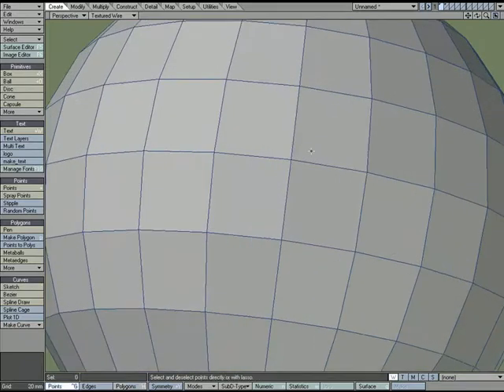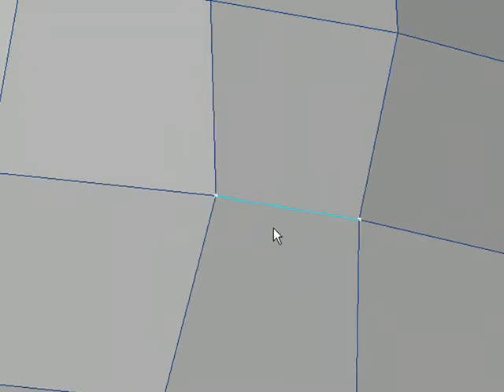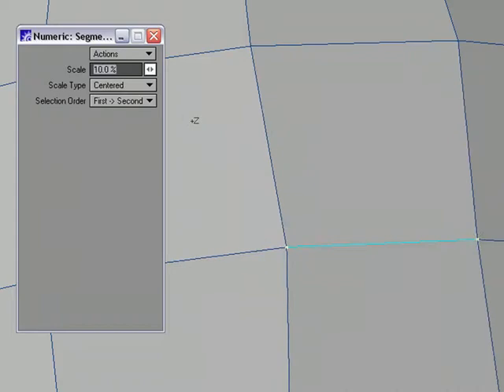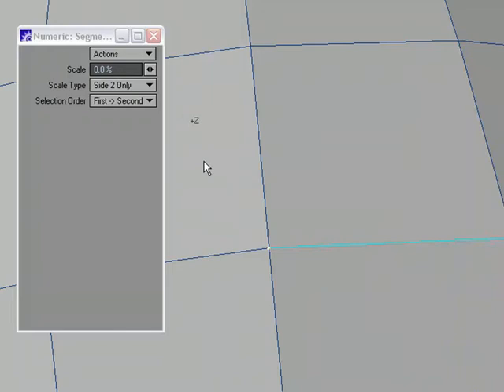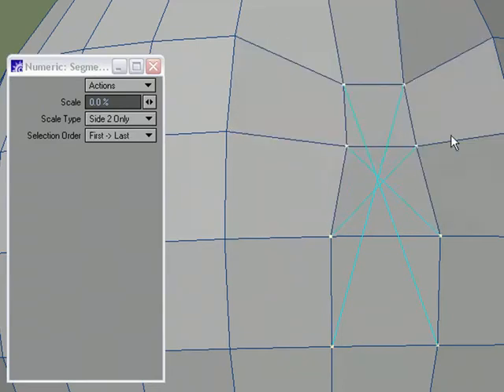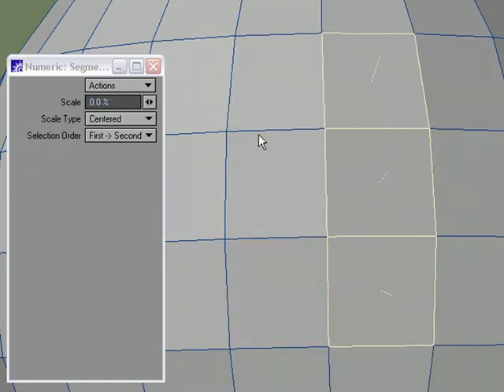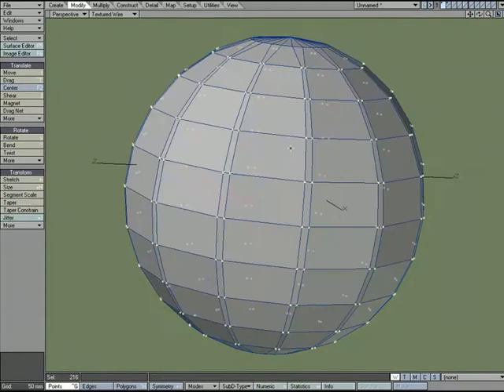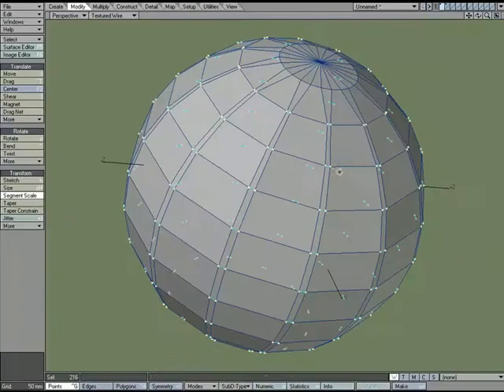96M-Modify Tab - Segment Scale:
- Segment Scale introduction and examples
- Location of Tool Color preferences setting